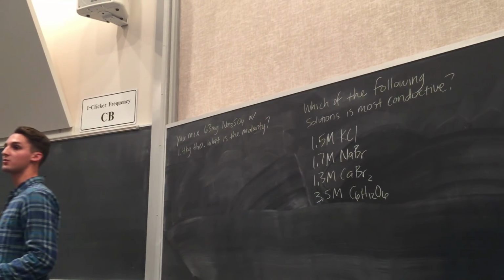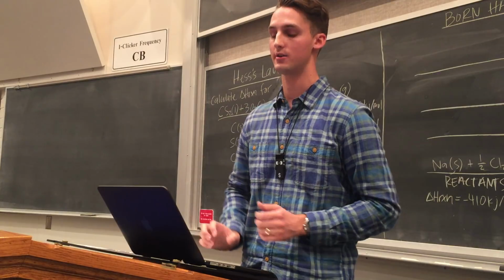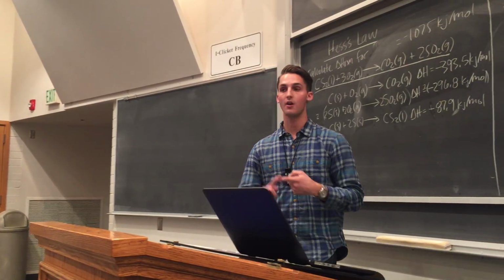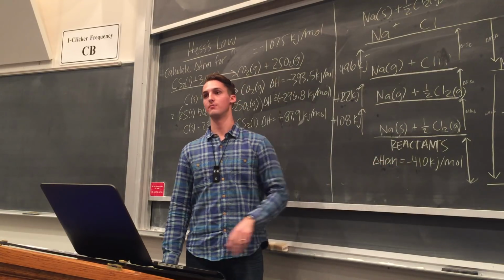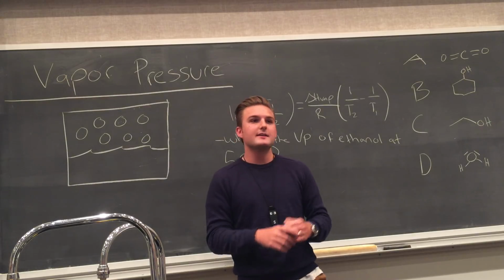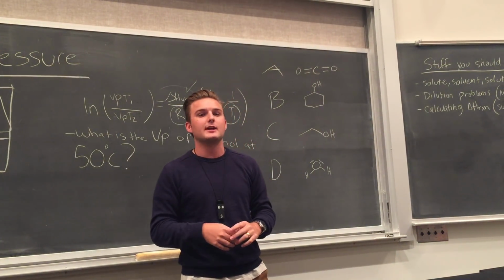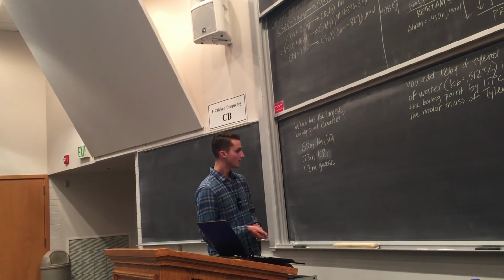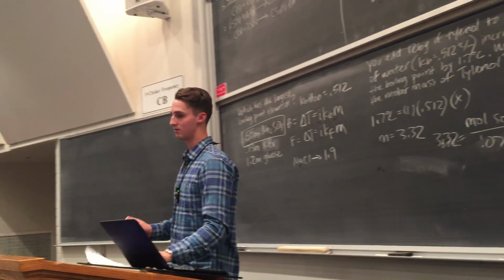Chapters 8 & 11 Review